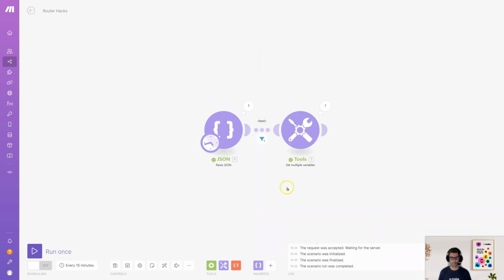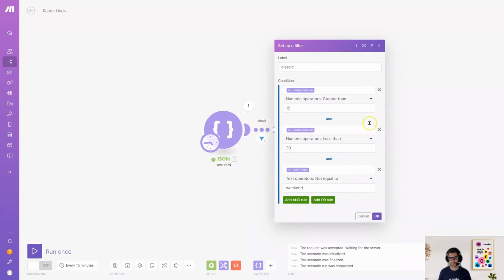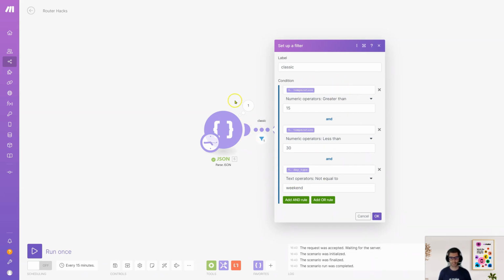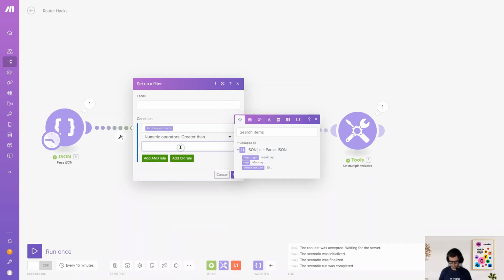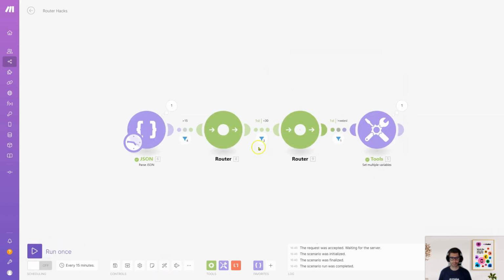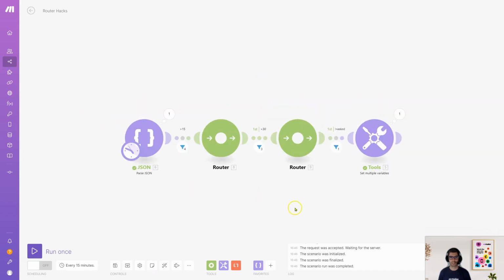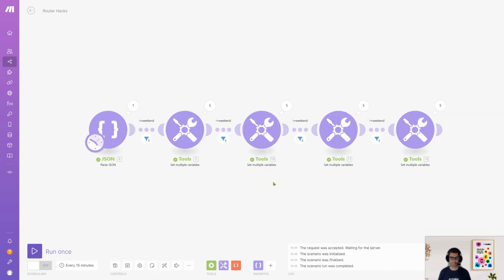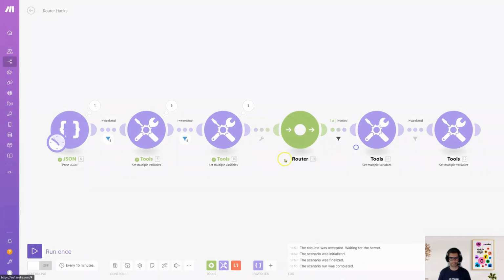make.com | Level 5 Expert Training | Router Hacks